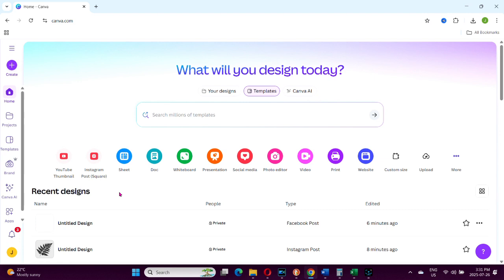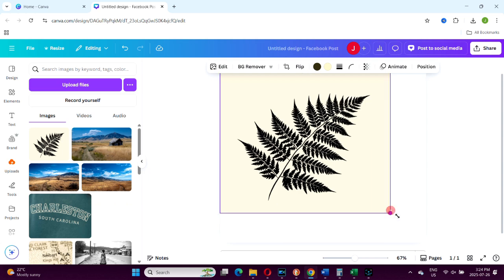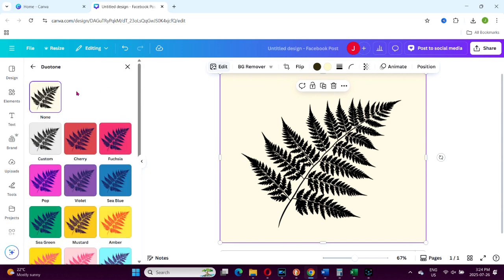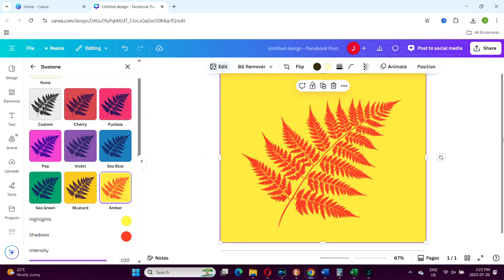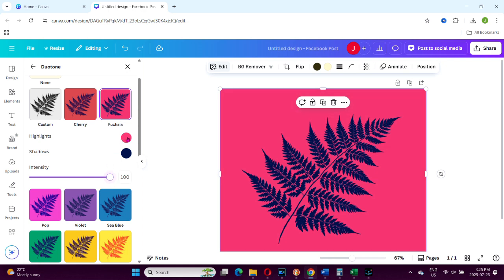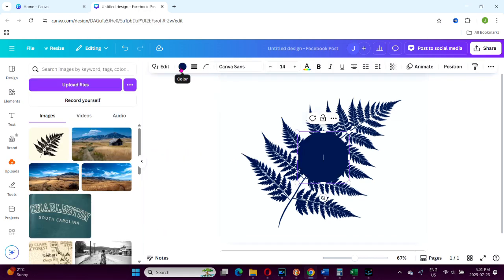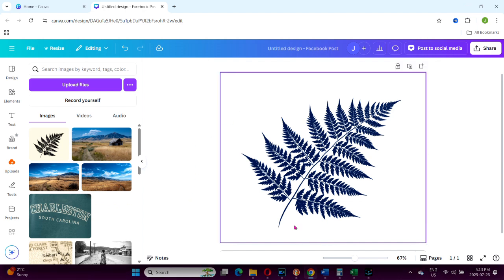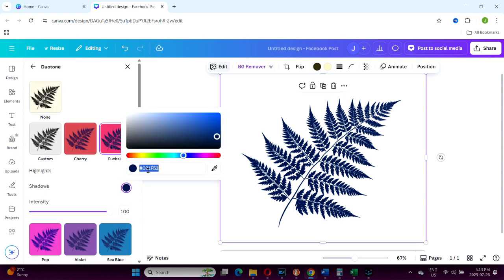Canva Duotone Trick You NEED To Try!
Learn how to use Duotone in Canva to change the color of graphics that won’t let you recolor them the usual way. In this video, I walk you through one of my most-used tools inside Canva—Duotone—and show you how to use it like a pro.

Whether you're designing T-shirts, social posts, or thumbnails, this quick Canva hack gives you way more control over your images. Plus, I share a bonus tip about removing backgrounds for better results!

Thanks for taking the time to watch our video.  Thank You so much!